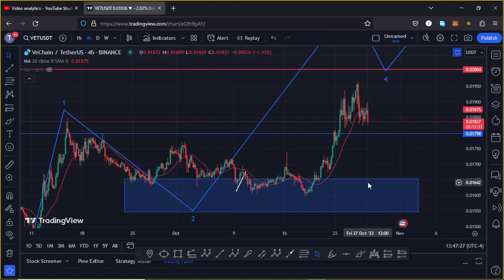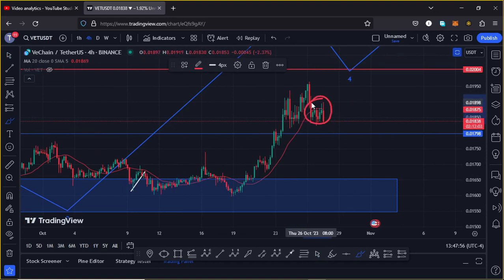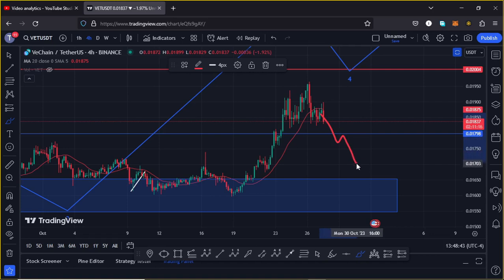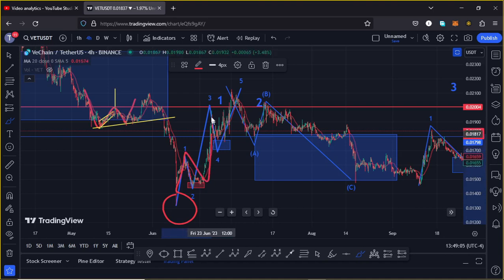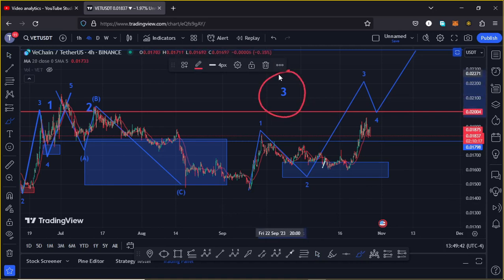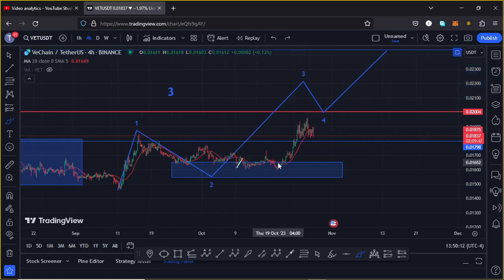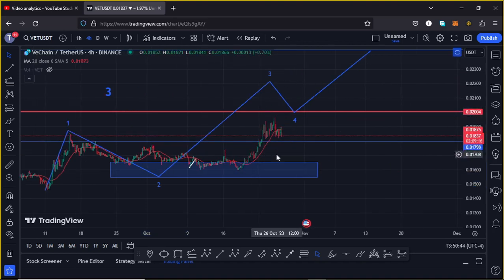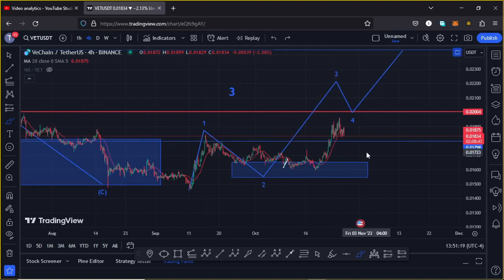🚨VECHAIN (VET) WILL NEVER SEE THESE PRICES AGAIN [NEXT TARGETS]